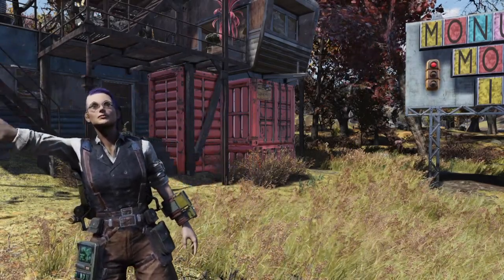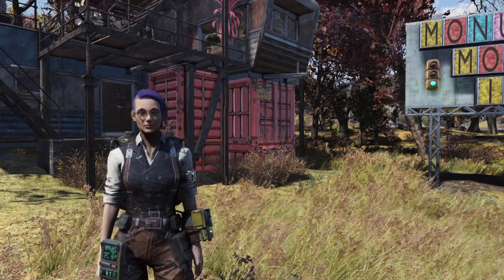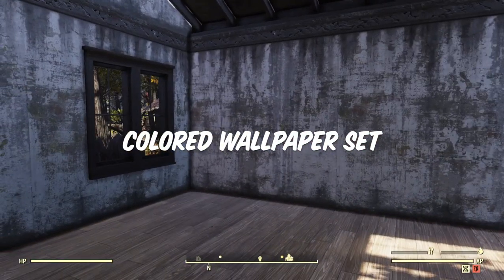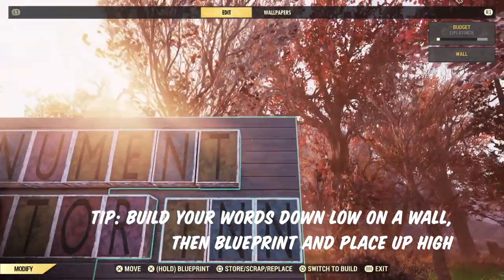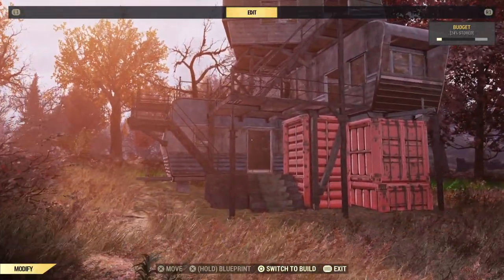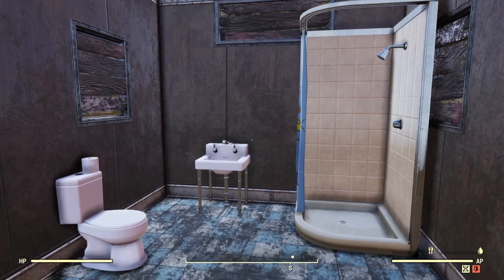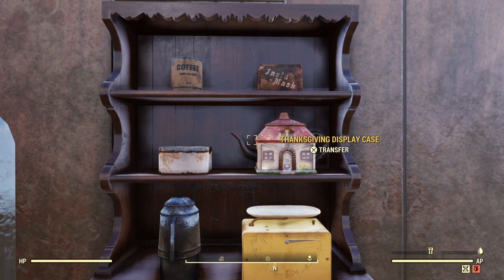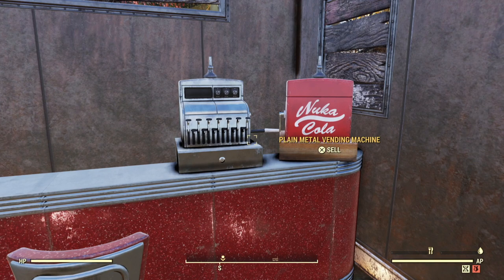Top Atomic Shop Picks & How To Use Them | CAMP Building Tutorial & Review | Kiki B Plays Fallout 76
Wondering which Atomic Shop items are worth you hard-earned atoms and/or cash? Here are my thoughts/tips/tricks (and a couple short tutorials) on the items I can't live without.

There's been some debate as to whether the Vault Catwalks still work for these tricks after the most recent hotfix nerfed certain blueprints, but I have personally tested them and they are still working correctly. Well, correctly for our purposes...